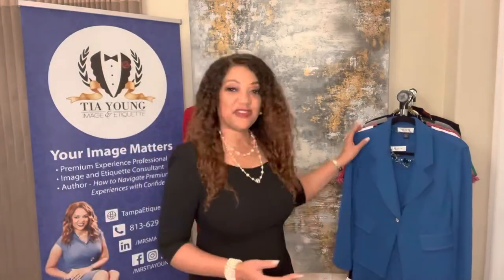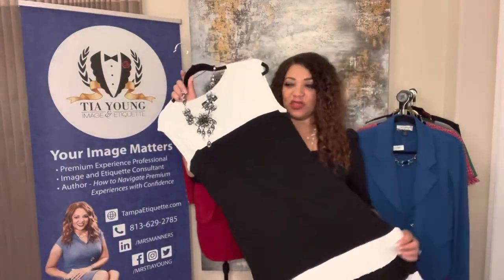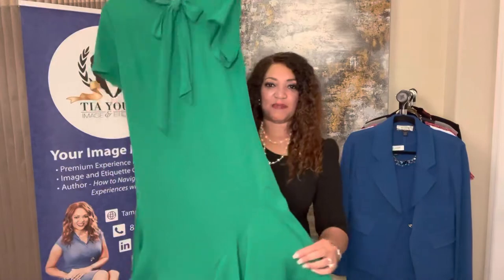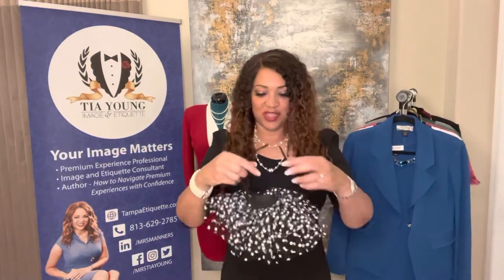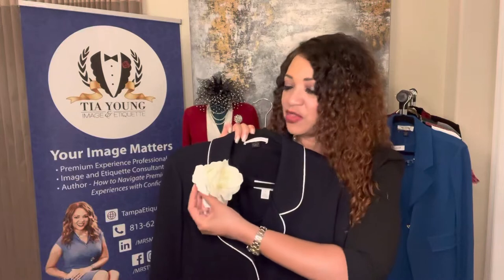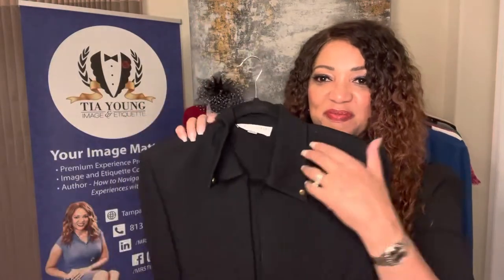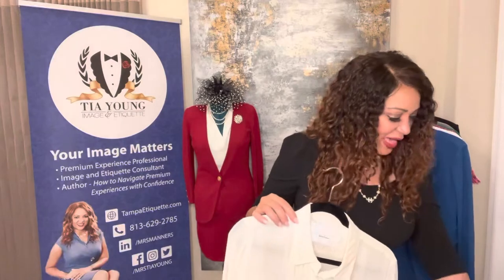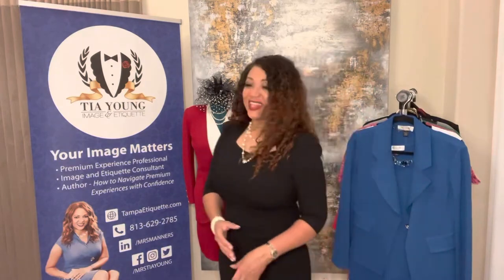Polishing Your Etiquette Consultant Image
Tips to show up as a polished Etiquette Consultant for the NAUEP Conference. (National Association of Urban Etiquette Professionals.)